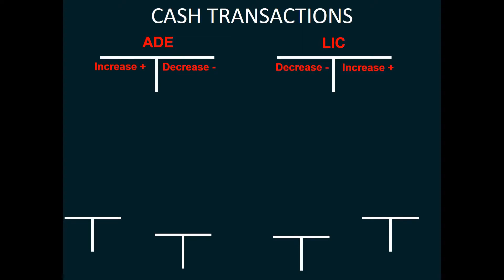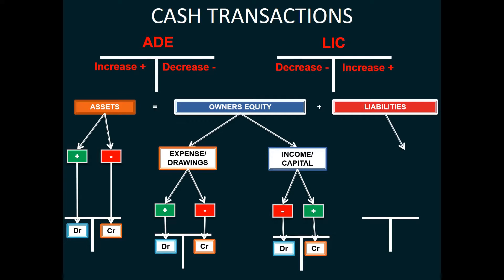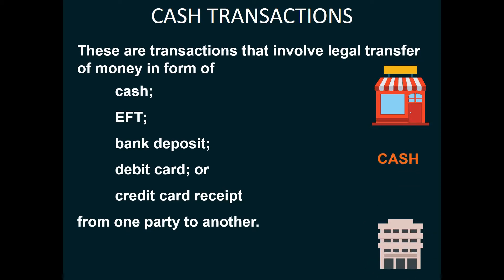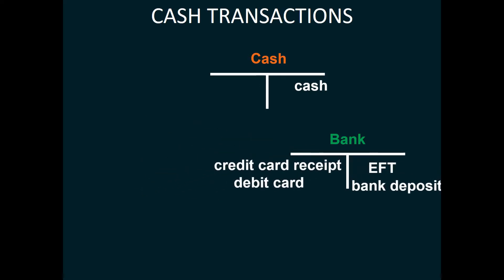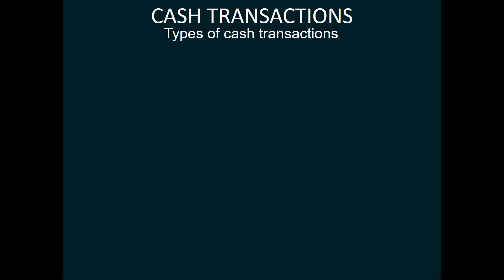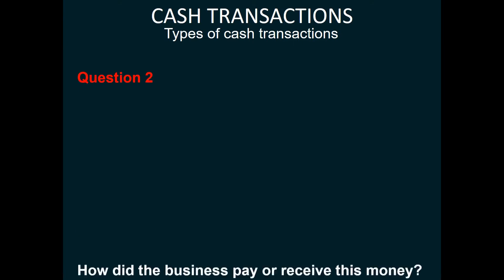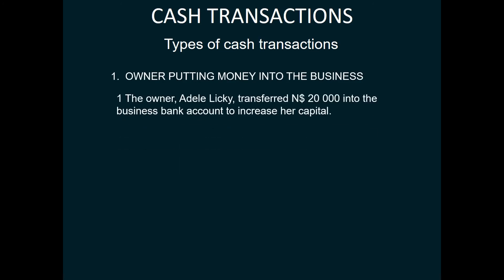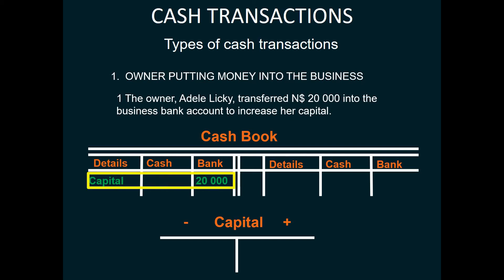Cash Transactions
How cash transactions are recorded